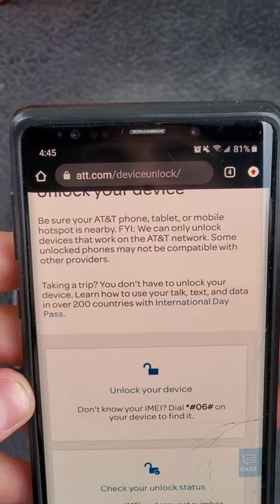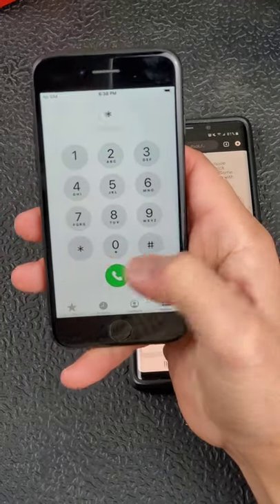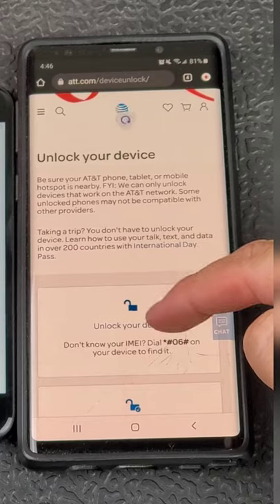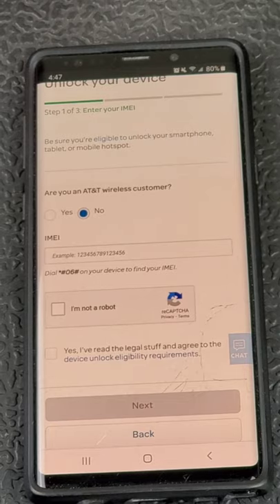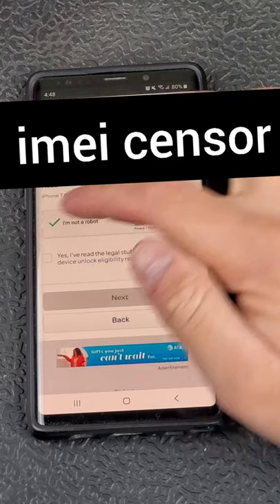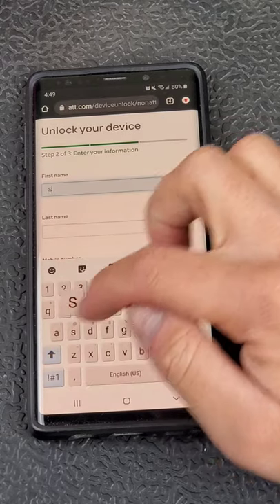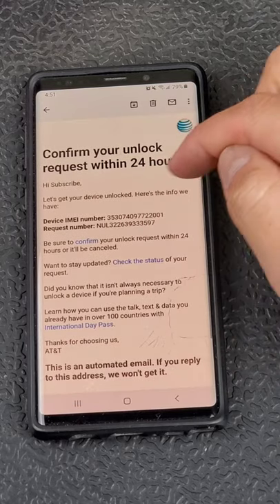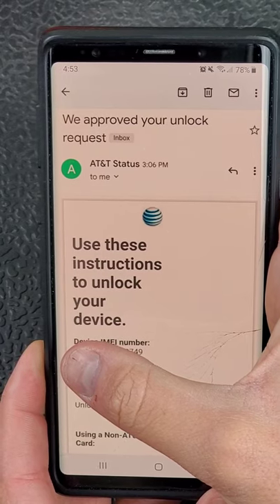how to UNLOCK an AT&T LOCKED iPhone (2021)